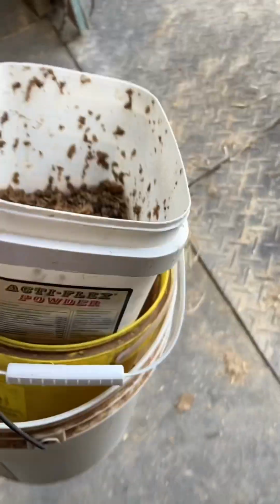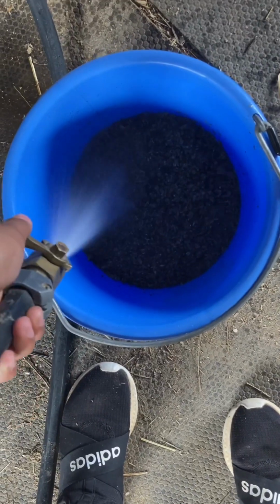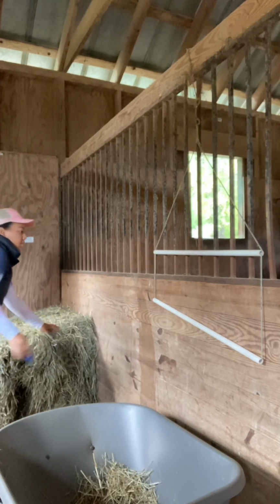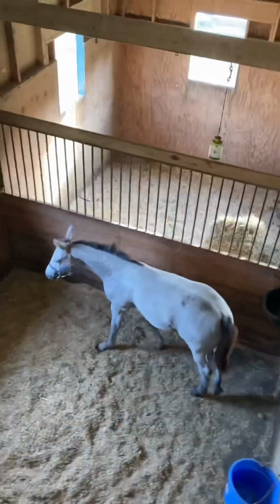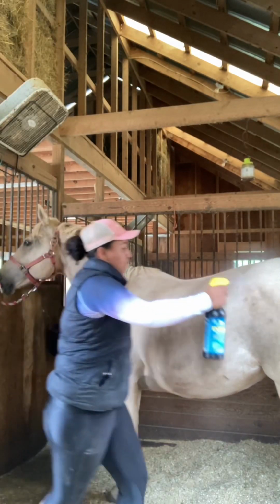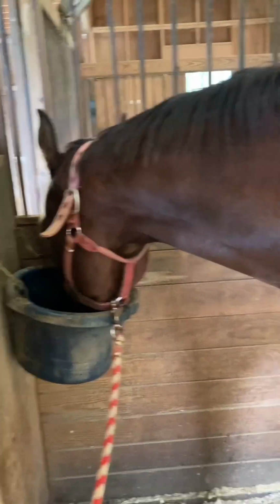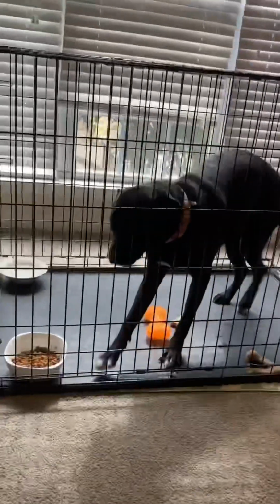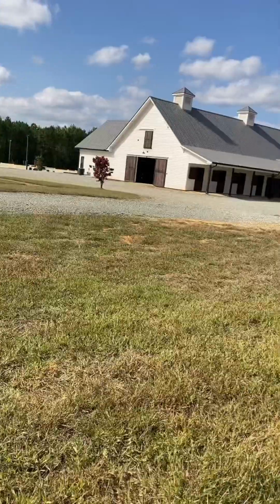Day in The Life || Kayla Smith Equestrian🐴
Go following my instagram!